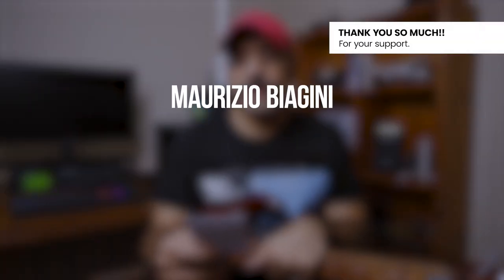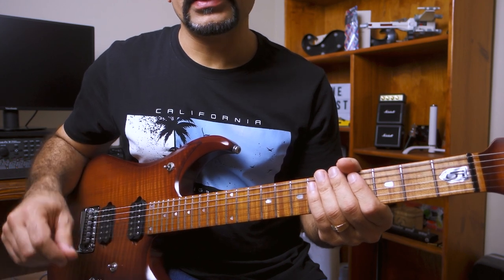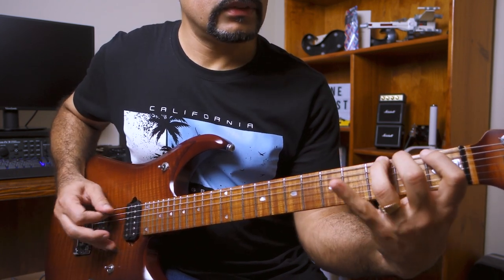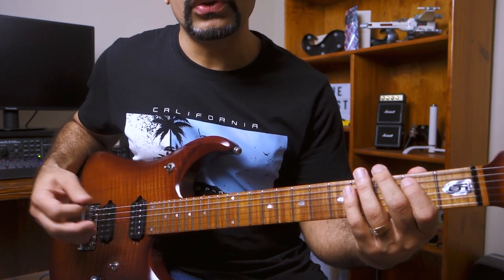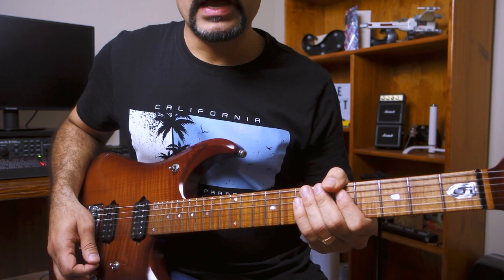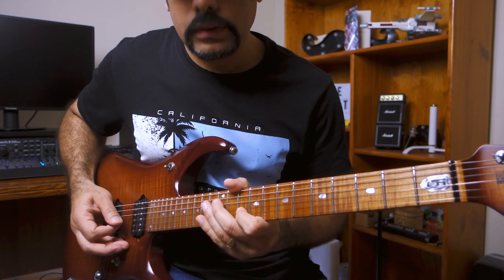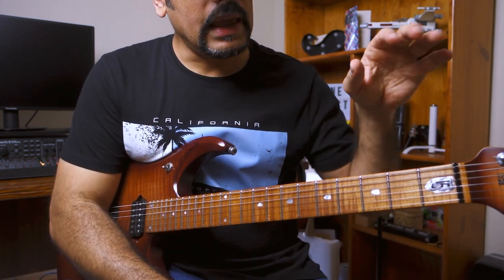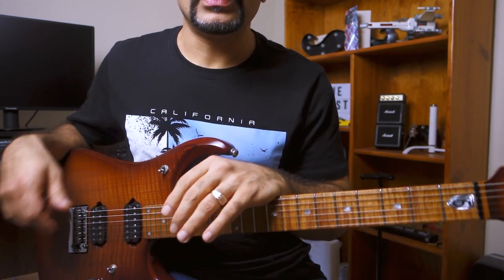This Exercise covers 12 FRETS across ALL 6 strings!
An alternate picking exercise I use everyday to build stamina and accuracy across the fretboard. Hope this helps you too!